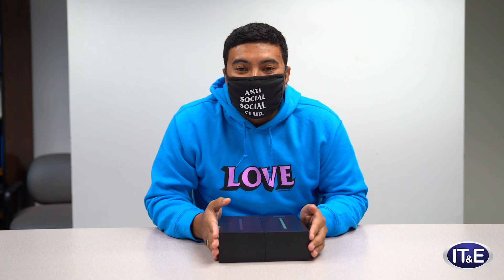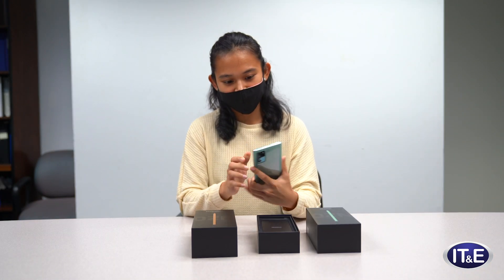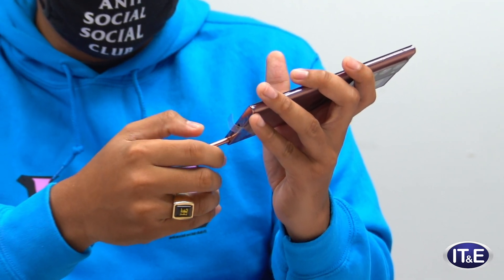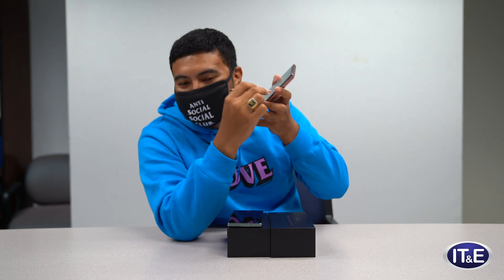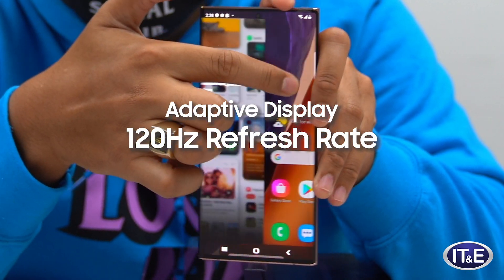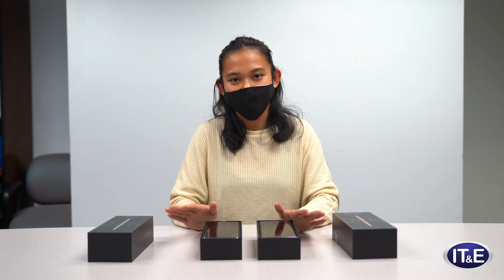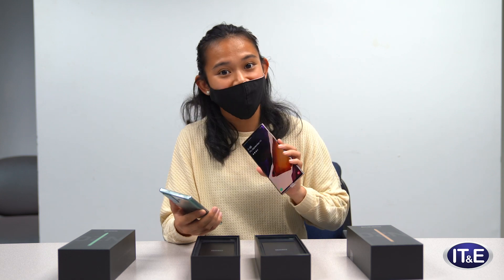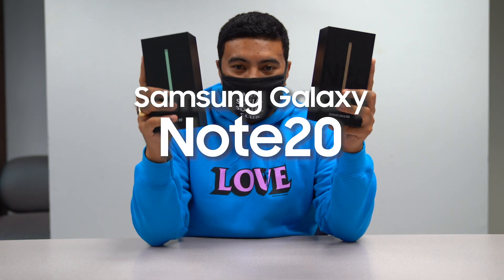An unboxing video you don't want to miss!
Hear the excitement in Zari's singing voice, be there for Paulo and Zari's mini photoshoot, see how this Note20 can be another way of saving the trees and how you can flip through photos without even touching the screen! Watch until the end to see those special effects when the POWER is in your hands!